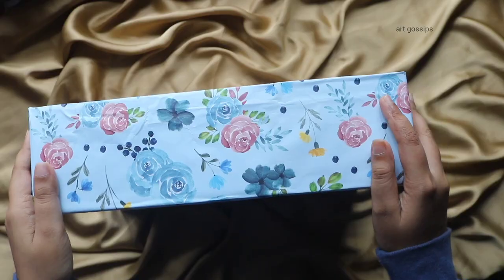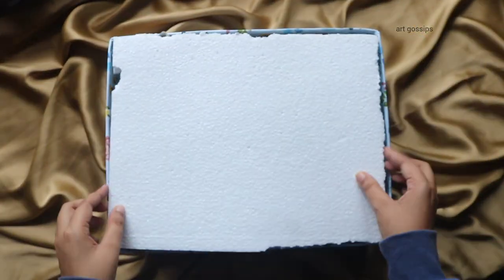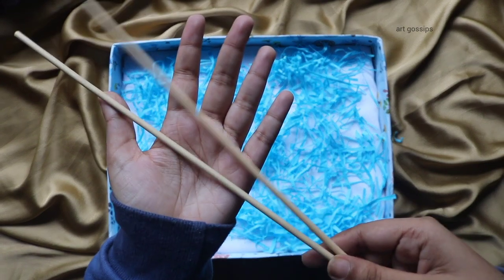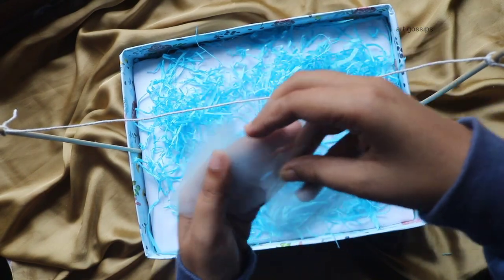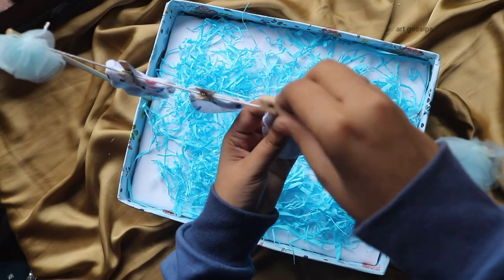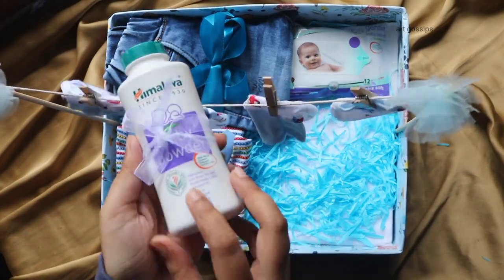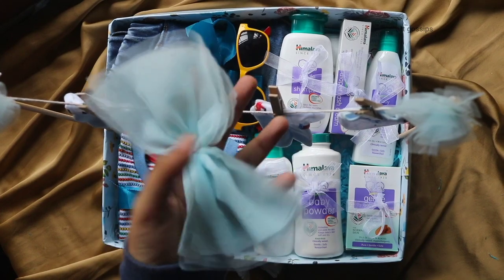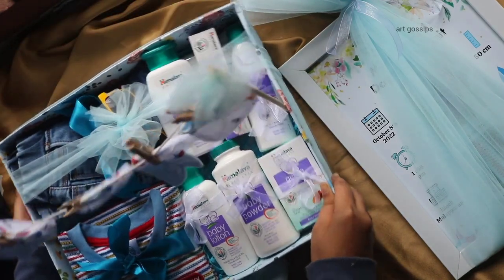Baby Hamper | How to set a gift hamper for baby boy | Baby gift ideas | malayalam | art gossips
hey my fam 💞

I hope you all are doing well . In this video I'm gonna show you how to set up a cute hamper for baby . I hope this video will be useful for you🤗 .

please kindly drop your suggestions and doubts in the comment box.